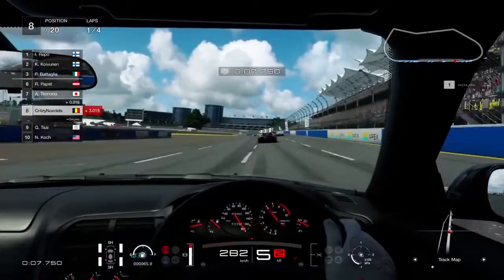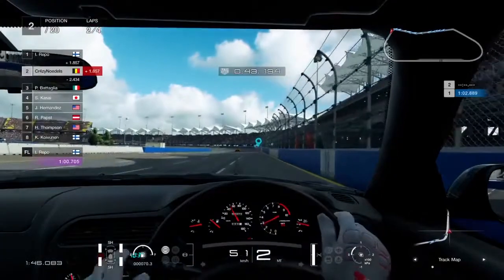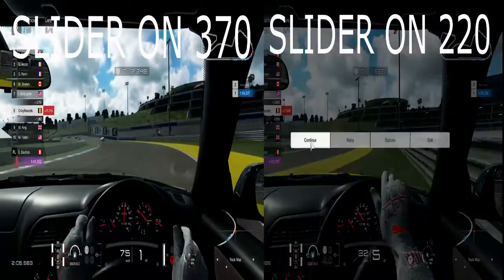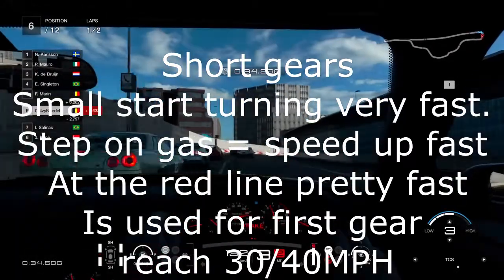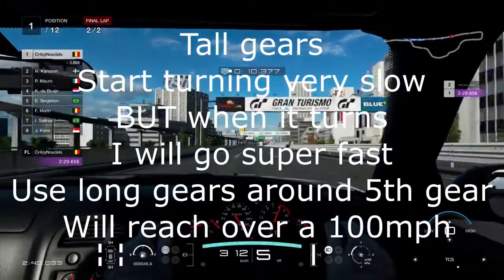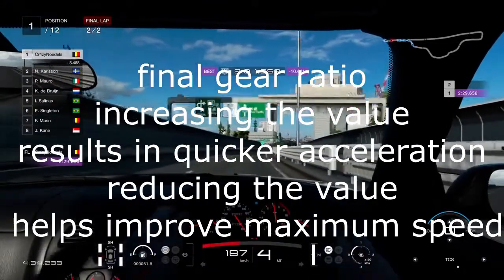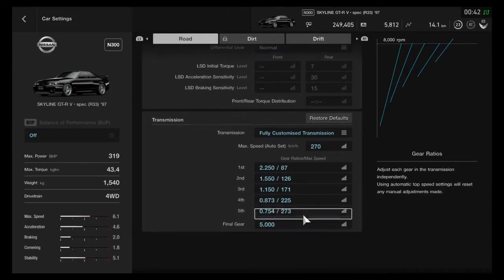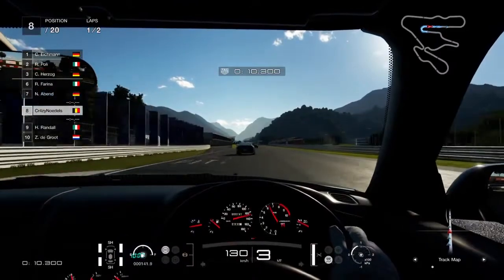GRAN TURISMO SPORT : HOW TO TUNE TRANSMISSION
In this video im going to explain you guys how to adjust your transmission in gran turismo sport

The link to the formula that i talked about ;

Rock Angel by Joakim Karud (Vlog Music No Copyright)

Use the link down below to get a £5 Voucher on sneak products